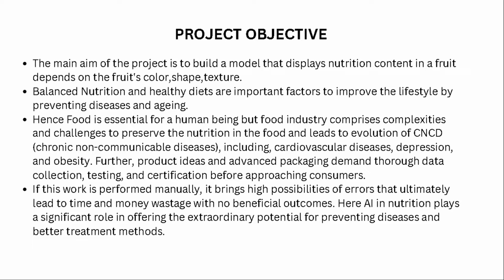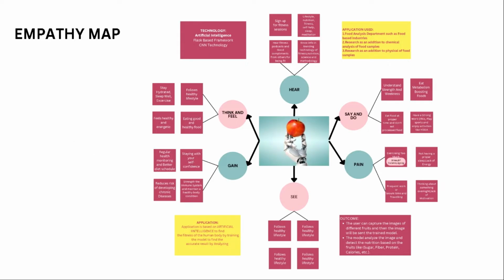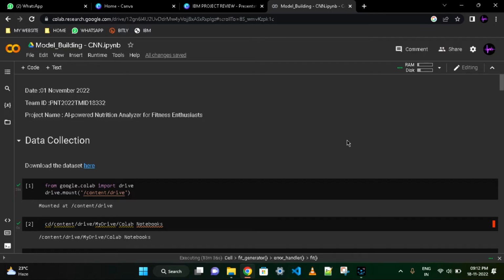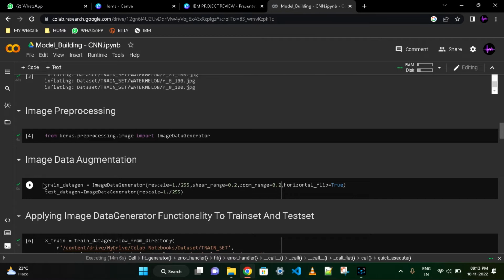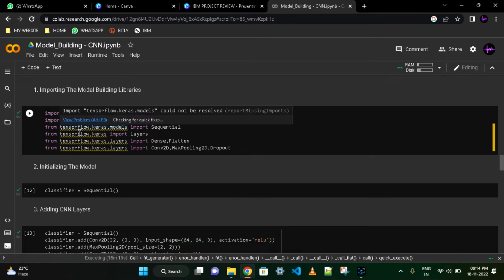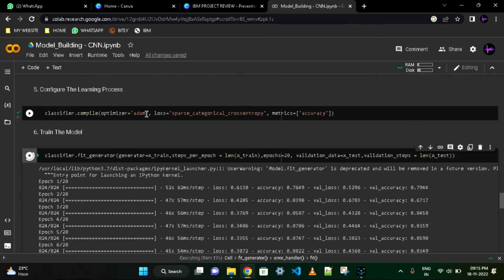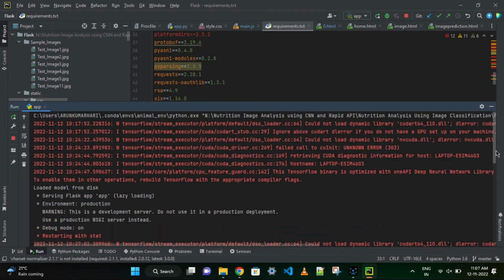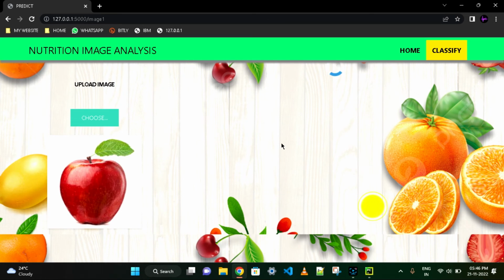Demo Video: AI-Powered Nutrition Analyzer for Fitness Enthusiasts Project -IBM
AI-powered Nutrition Analyzer for Fitness Enthusiasts Project - DEMO VIDEO